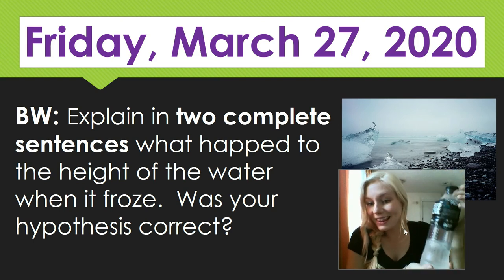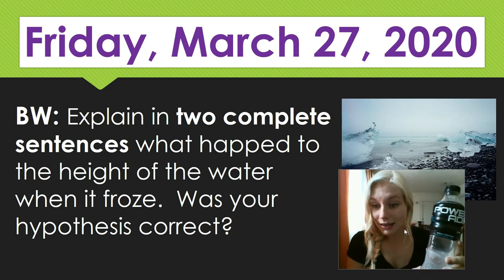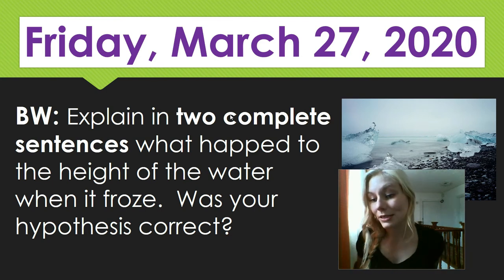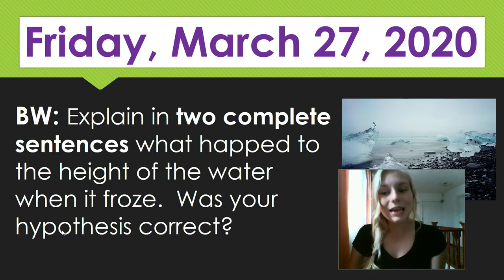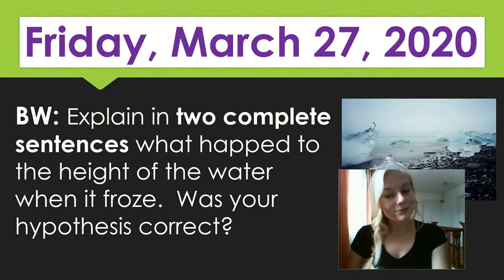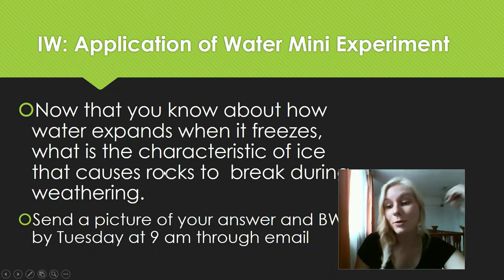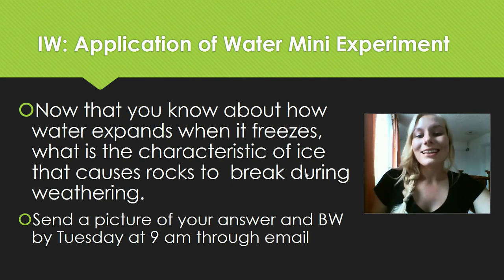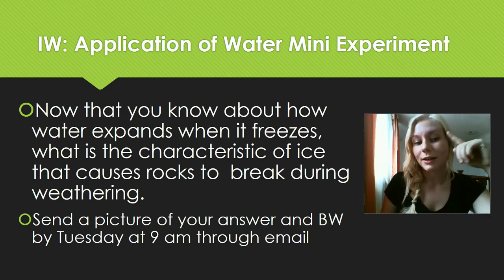Friday March 27 ED Science (Water Freezing Application)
Please watch this video for directions on your BW and IW.